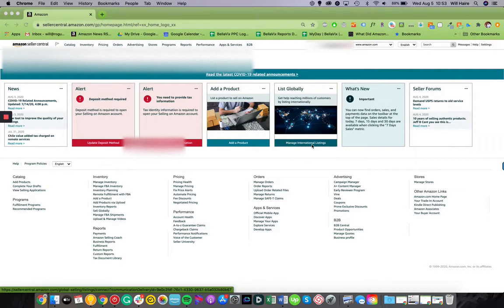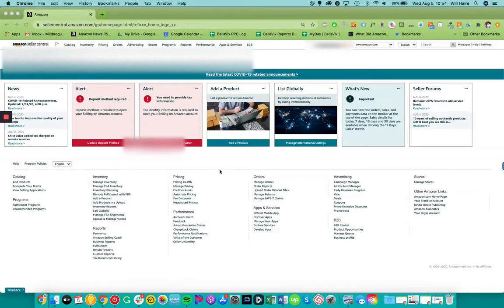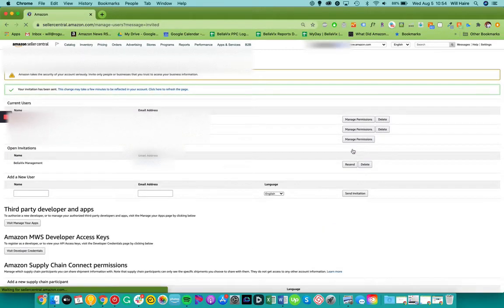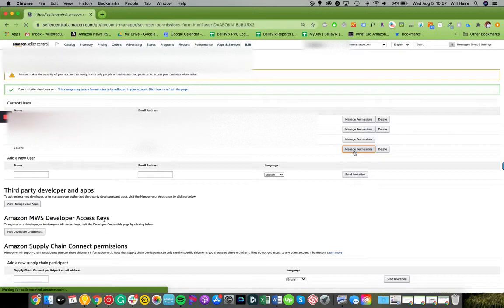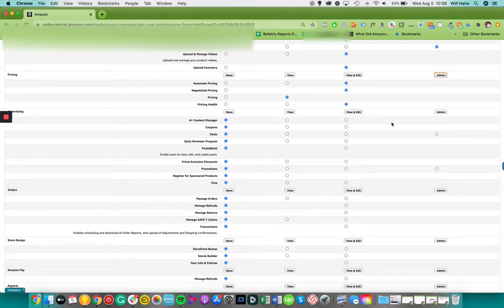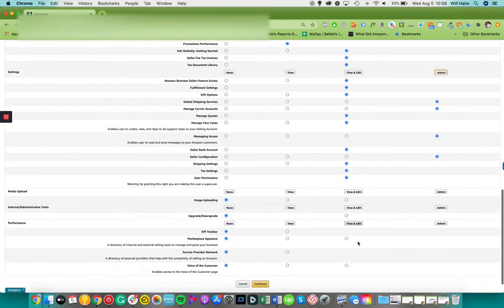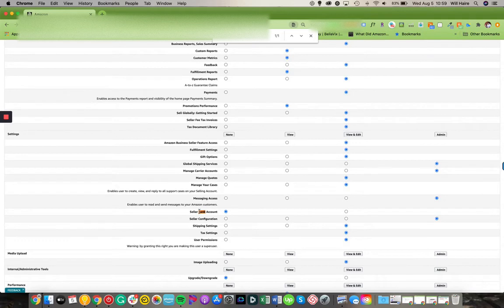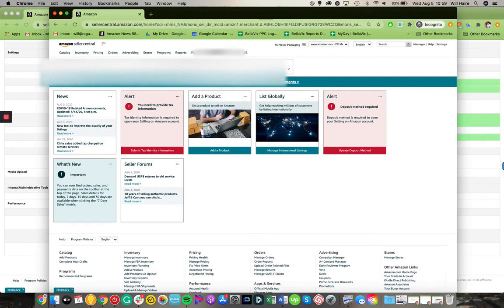How to Give Your Agency Partner Access to Amazon Seller Central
This video is to help Amazon store owners give agencies access to their Amazon Seller Central account and to update user permissions.